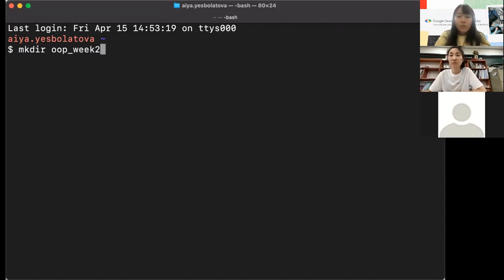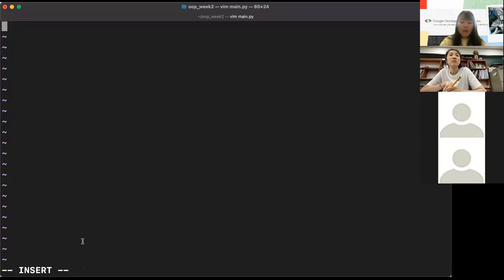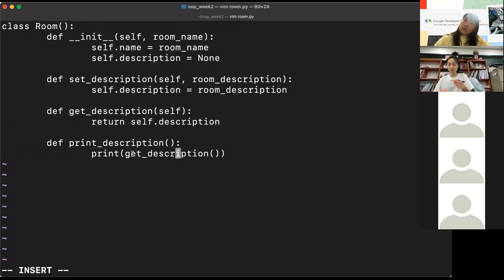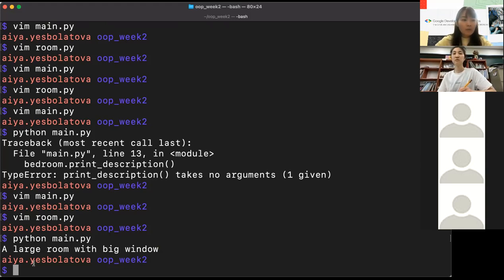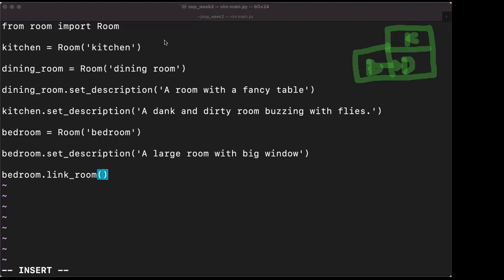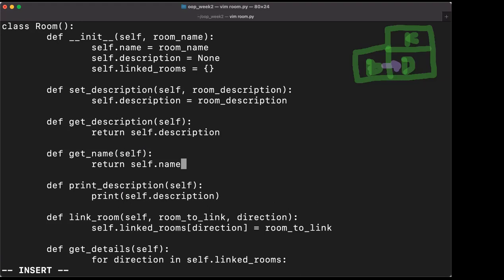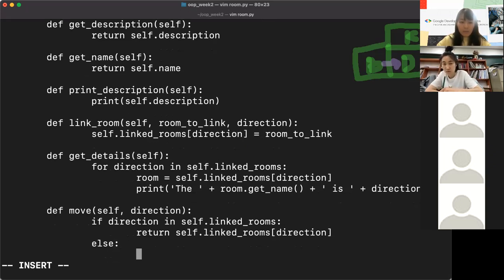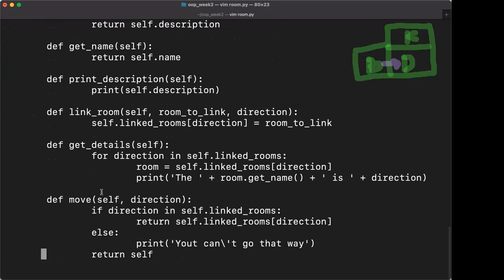GDSC SOKENDAI Study Jam: Object-oriented Programming in Python. Create Your Own Adventure Game!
Learn object-oriented programming principles by creating your own text-based adventure game in Python.
Weekly study workshops to learn Python from basics to advanced level, earn certificates, apply knowledge to projects.
Workshops also include improving programming skills by developing personal projects, problem solving, coding competitions.
Object-oriented programming is a programming paradigm based on objects and data rather than actions and logic.

This Study Jam will introduce you to the principles of object-oriented programming in Python, showing you how to create objects, functions, methods, and classes.

You’ll use what you learn to create your own text-based adventure game. You will have the chance to share your code with other learners, and see theirs.